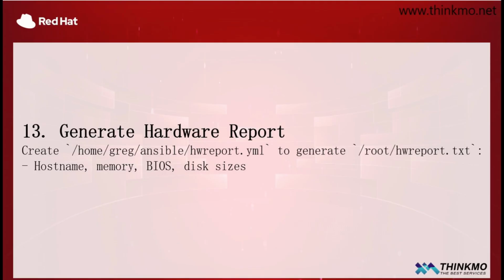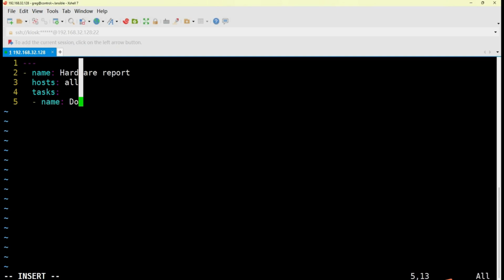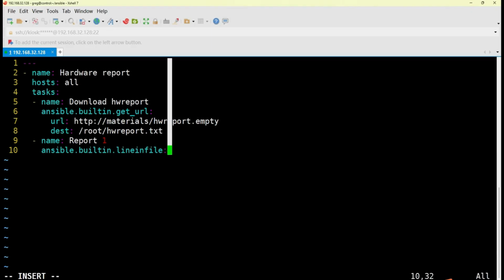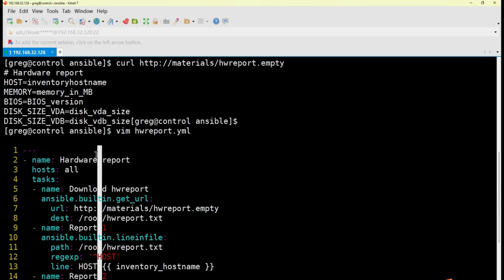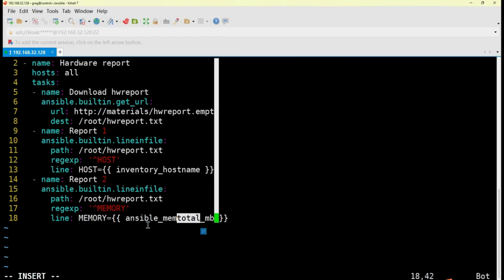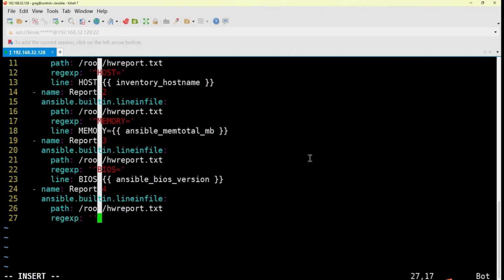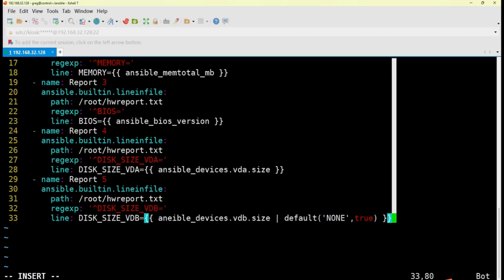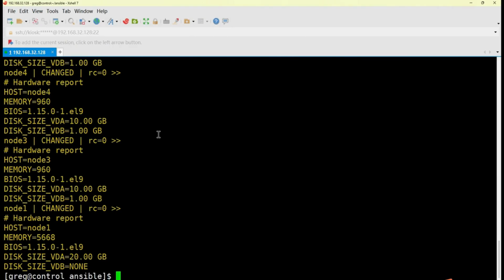Episode 14 |Free Course of RHCE | RHCE Exam Certification - Question 13 | RHCSA EX294 Complete